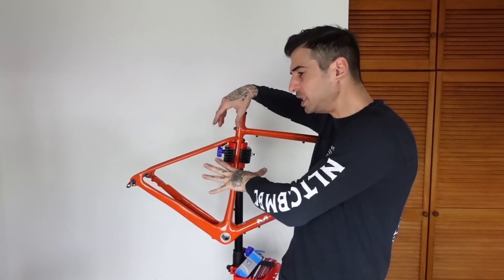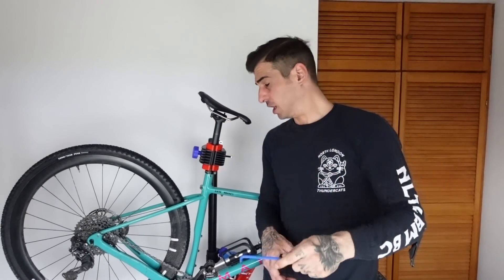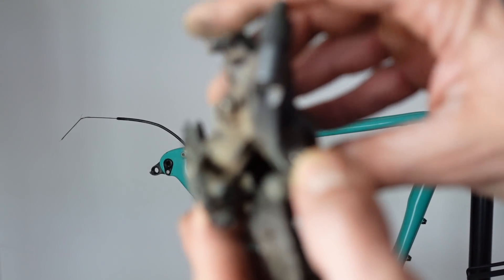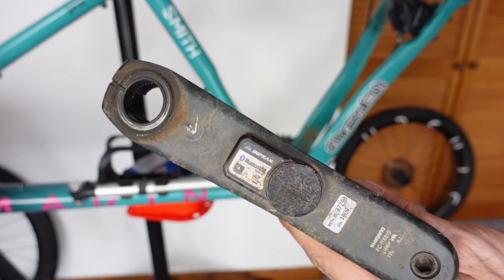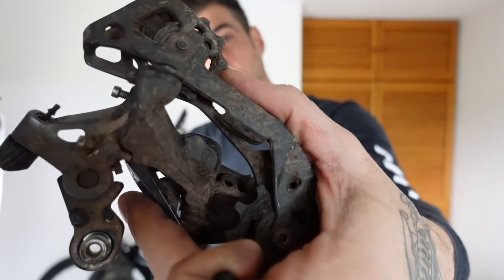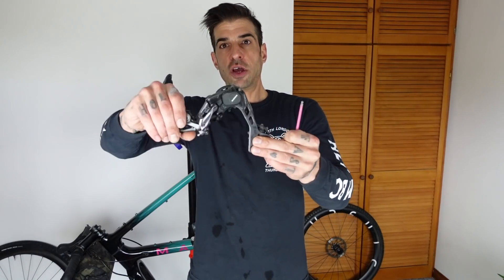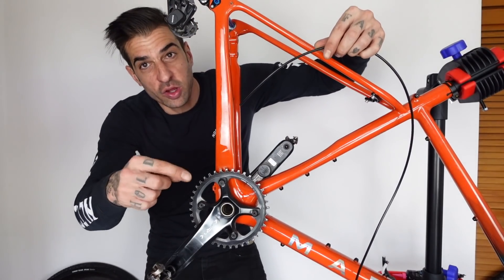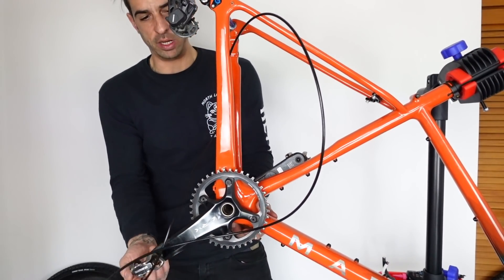Out With The Old, In With The New - New Gravel Bike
Thanks to Skin Grows Back for the amazing bags!

Thanks to Smith for the rad helmets and glasses!

Code: BGWPDQMTWCX08ZE0